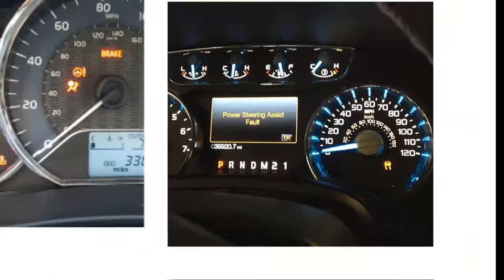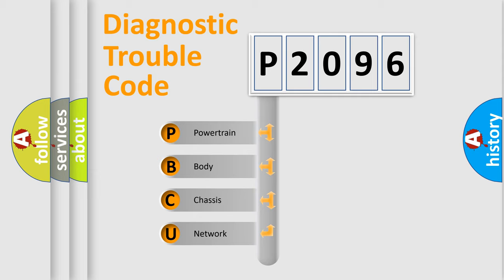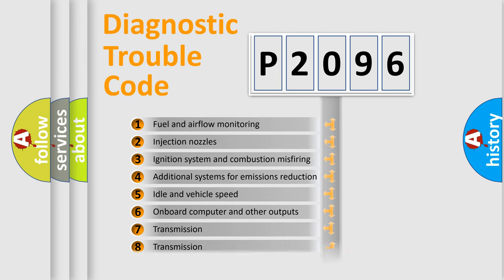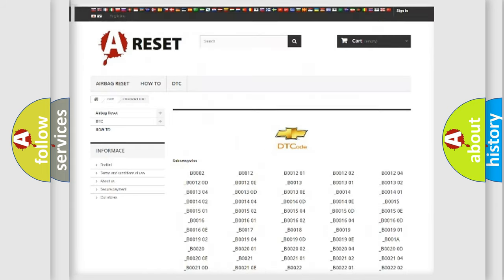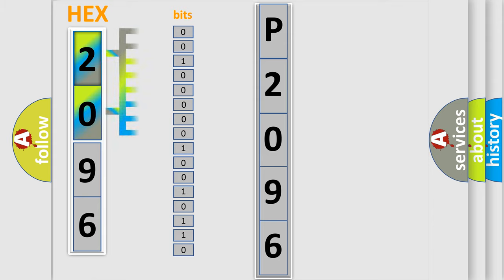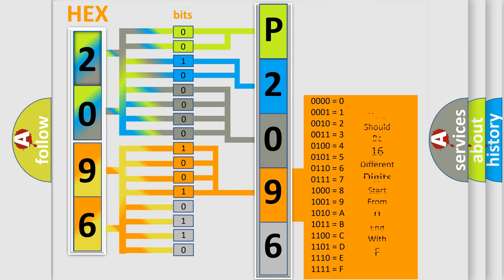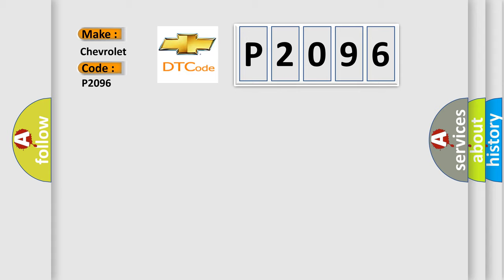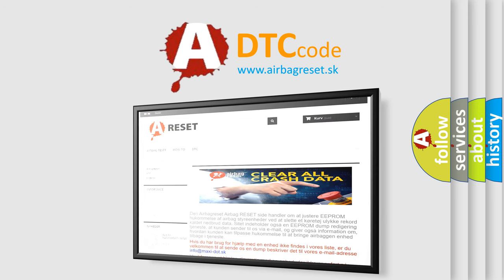DTC Chevrolet P2096 Short Explanation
Contents:
0:21 Basic DTC analysis according to OBD2 protocol standard.
1:48 Insight into programming
2:58 A diagnostically understandable description of the Diagnostic Trouble Code
3:05 Basic error definition

Make:
Chevrolet
Code:
P2096
Definition:
Invalid Data Received From Vehicle Dynamics Control Module
Description: